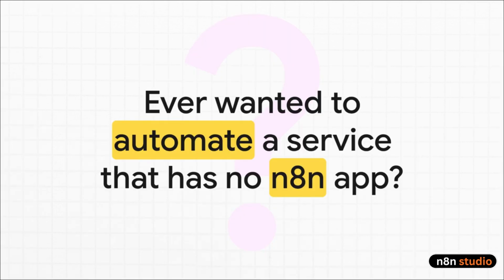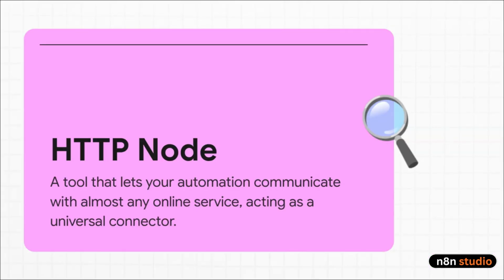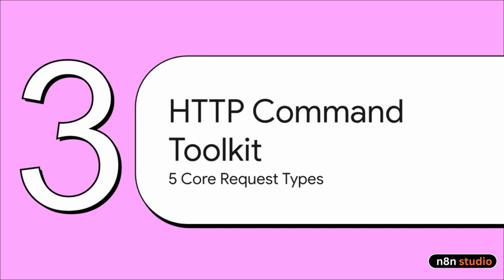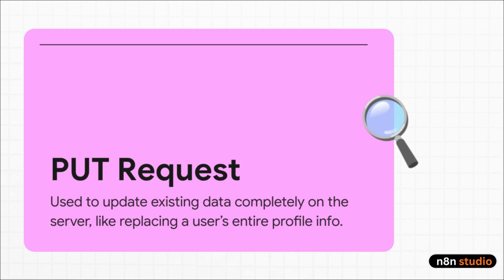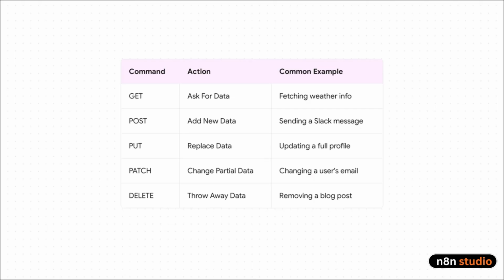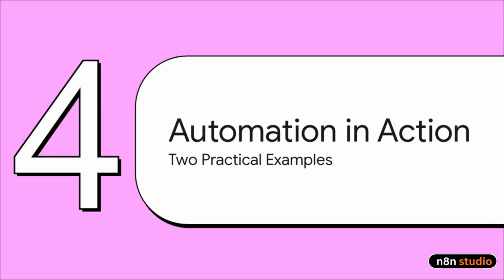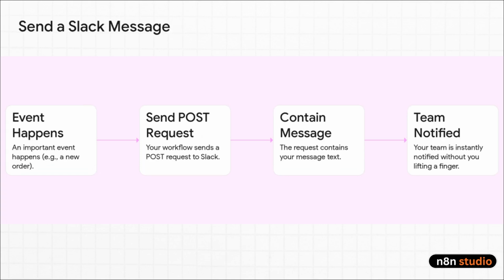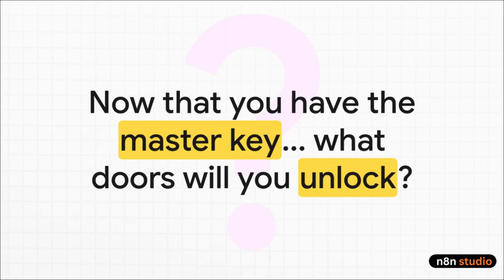n8n HTTP Node Explained In Simplest Way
Learn how to use the n8n HTTP node with easy-to-understand examples. Discover how to fetch data from websites and send messages to apps like Slack. Perfect for beginners who want to automate their tasks using n8n’s powerful HTTP request feature. Watch this video to become confident in creating your own workflows!"